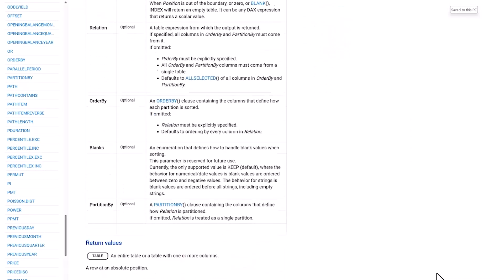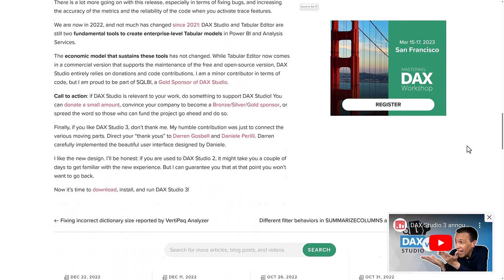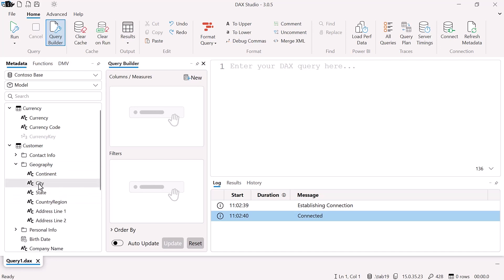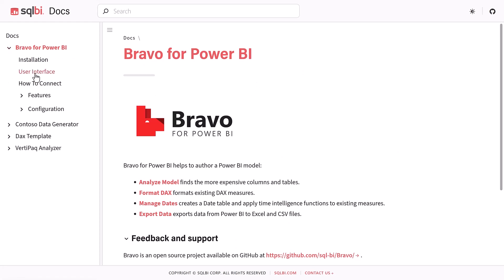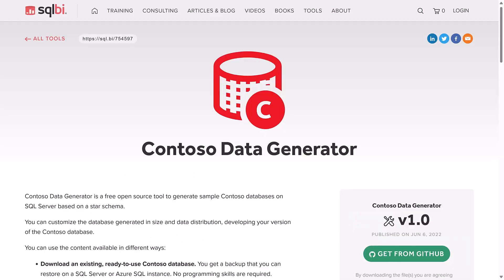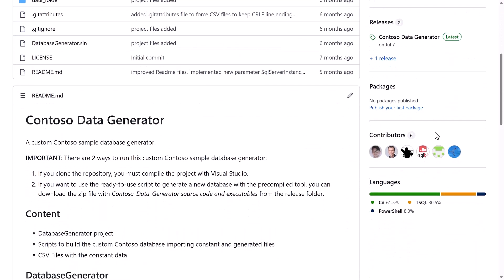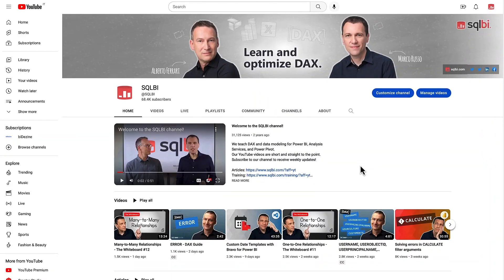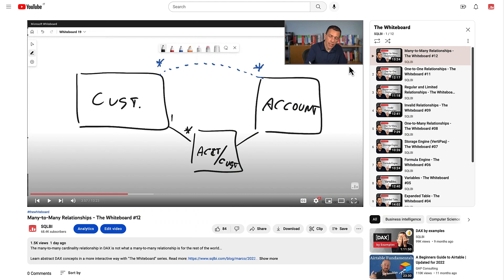What happened in DAX in 2022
A recap of the news in the DAX world in 2022 and a preview of what we expect in 2023.
Happy New Year! Links and more details in the related blog post